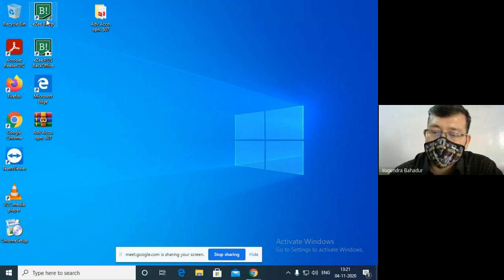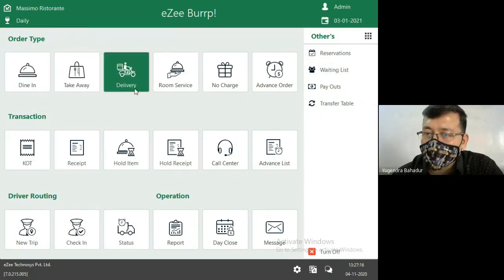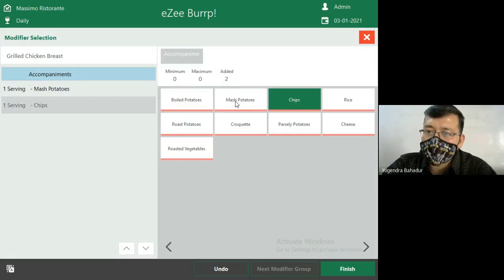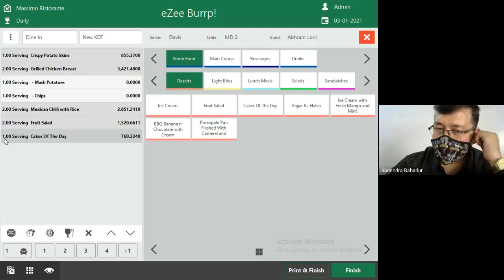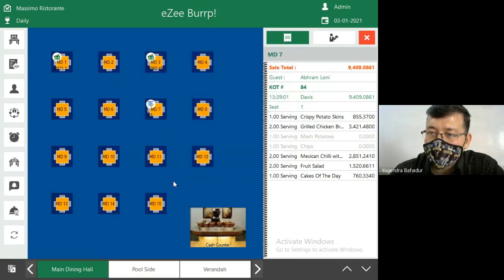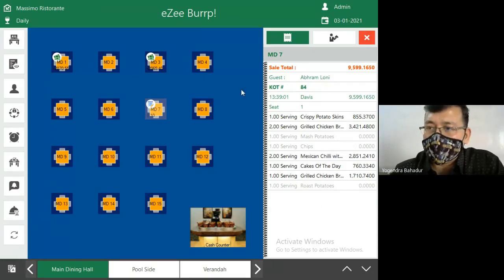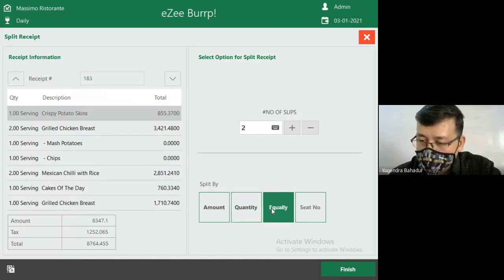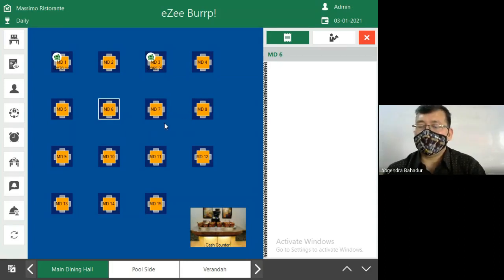POS Training Practical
This is an educational video for the students only.